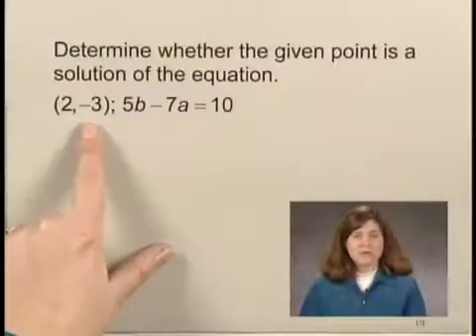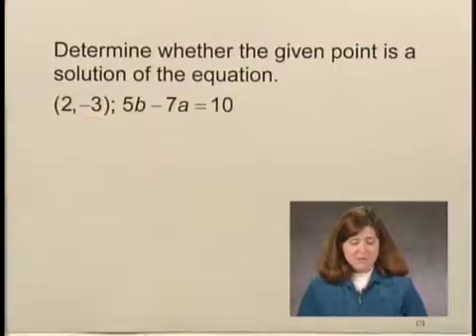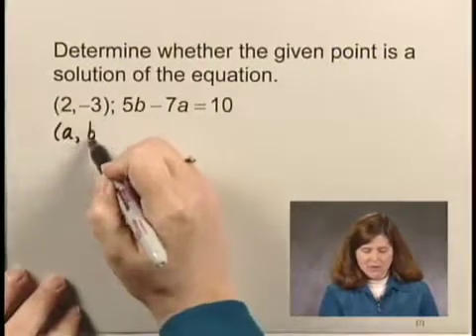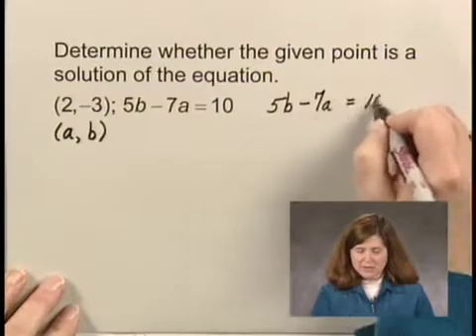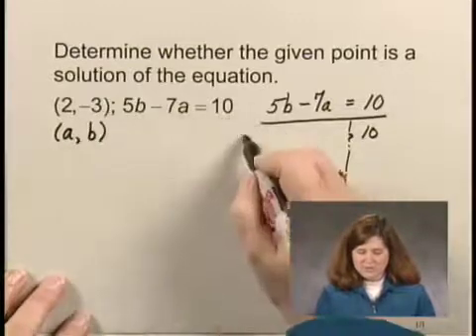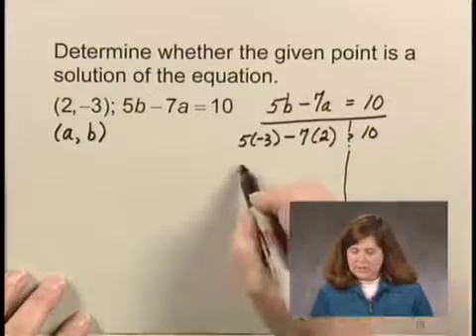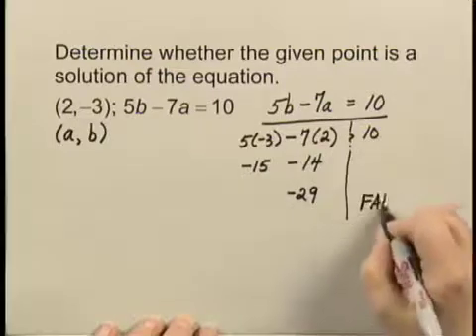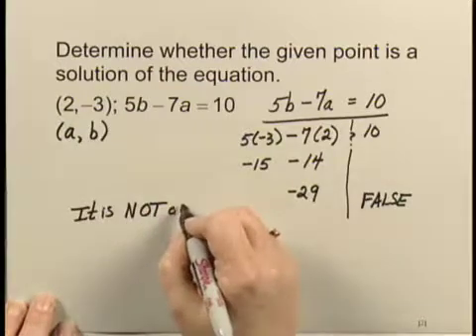Intermediate Algebra Ch2 Ex2